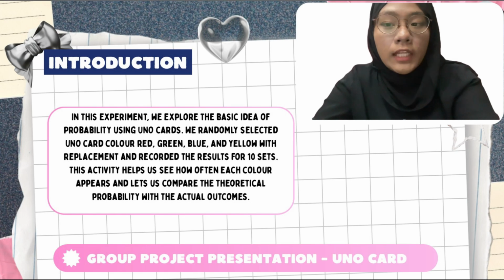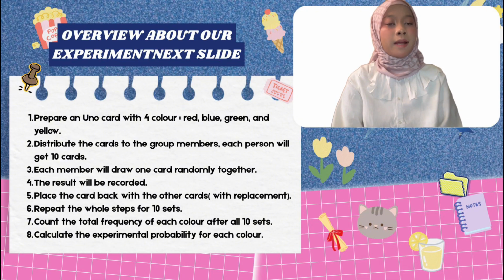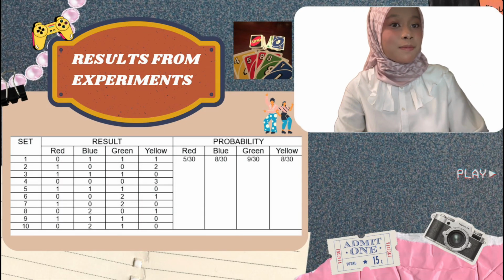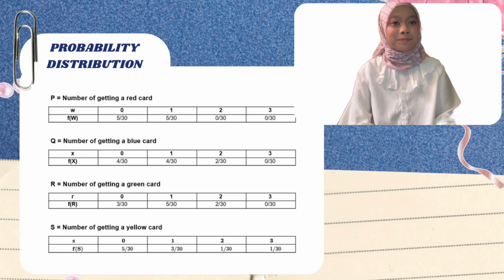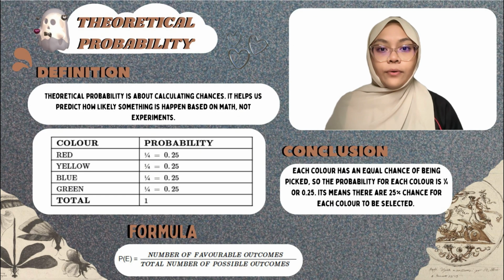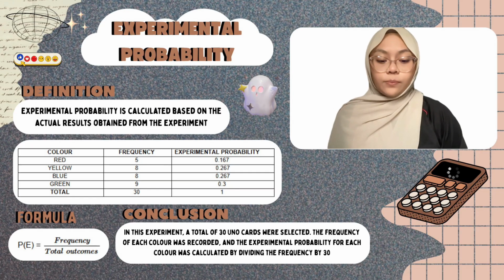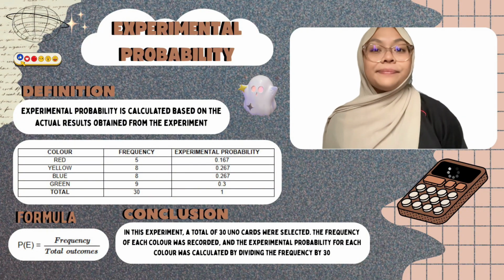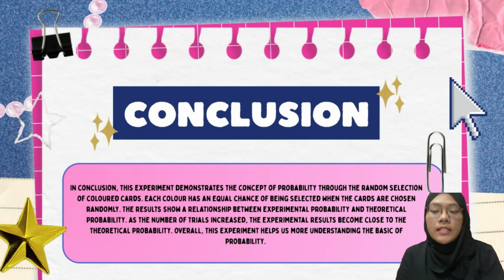STA150 (GROUP PROJECT) - PROBABILITY AND STATISTICS : UNO CARDS GAMES